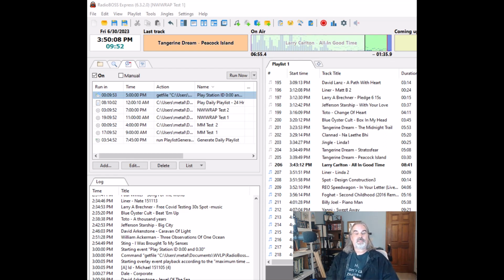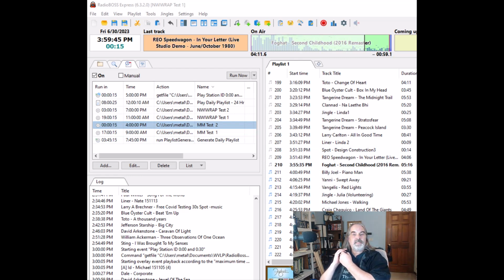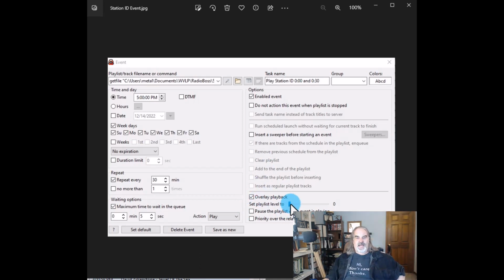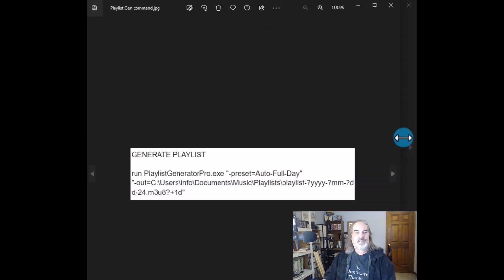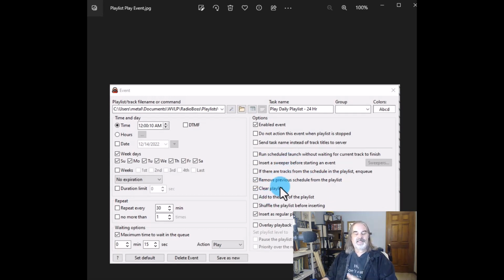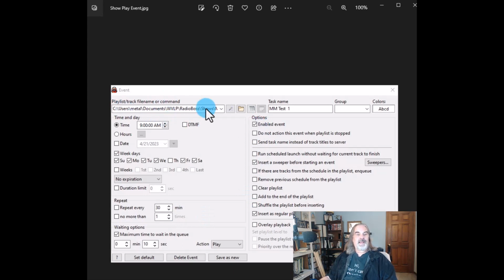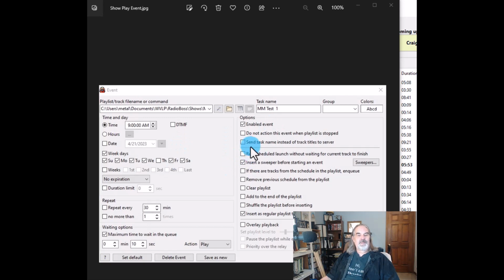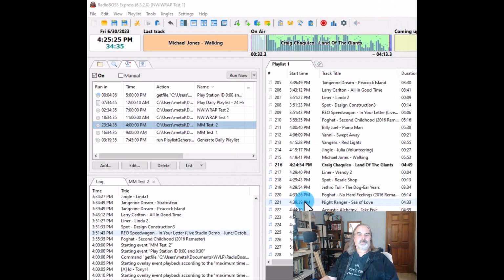WVLP Learning RadioBoss 04 - Full 24 / 7 Programming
Putting it all together for full 24 / 7 programming, and a few lessons learned after the last 3 videos.